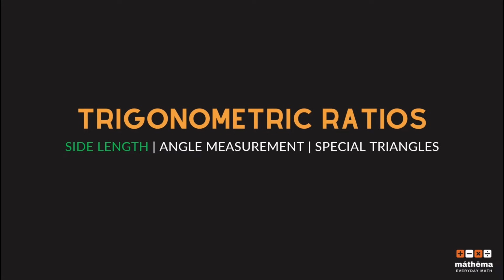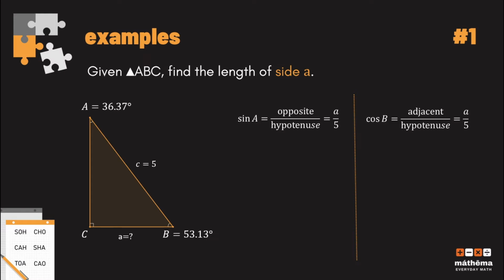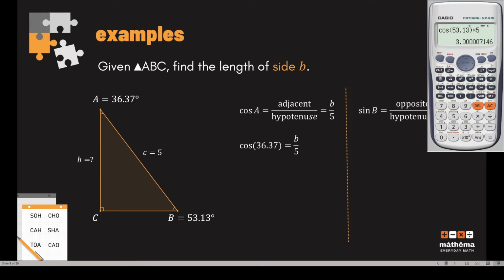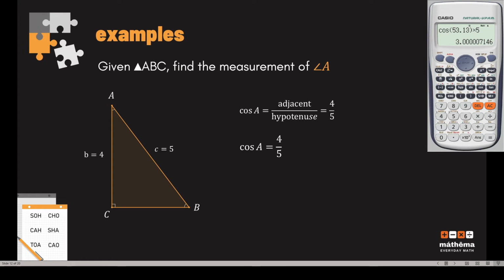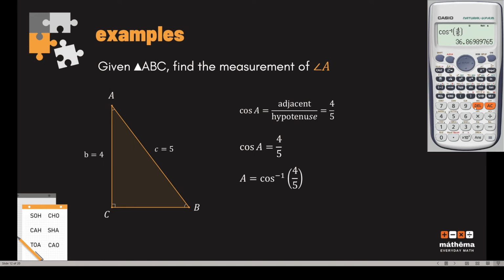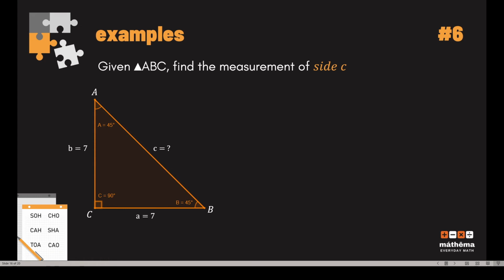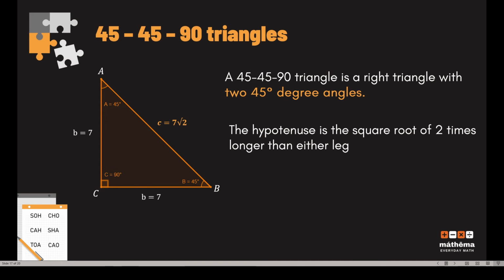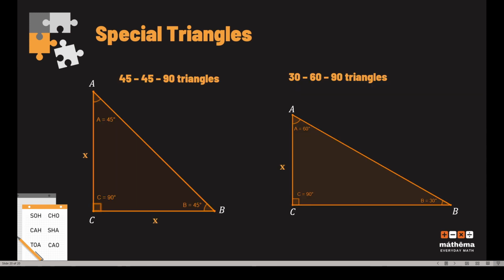TRIGONOMETRIC RATIOS: SIDE LENGTH | ANGLE MEASUREMENT | SPECIAL TRIANGLES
In this video, we will be discussing about how to solve for the missing side length of the right triangles, angles measurements, special triangles using trigonometric ratios.

We hope that this video on TRIGONOMETRIC RATIOS: SIDE LENGTH | ANGLE MEASUREMENT | SPECIAL TRIANGLES is helpful to you.

Likes, comments, subscriptions are highly appreciated.